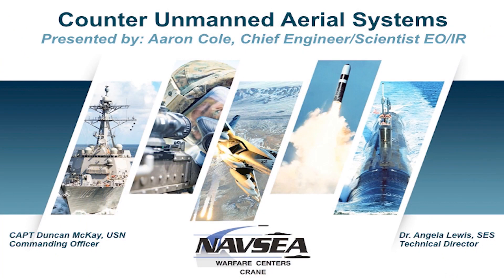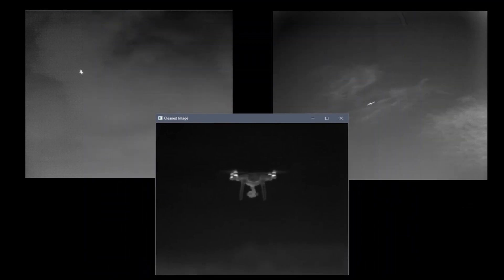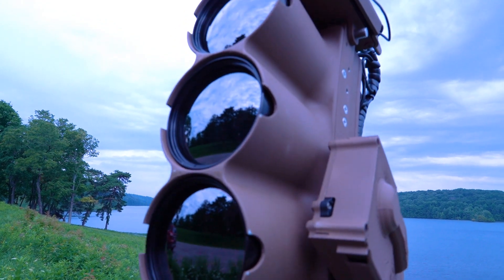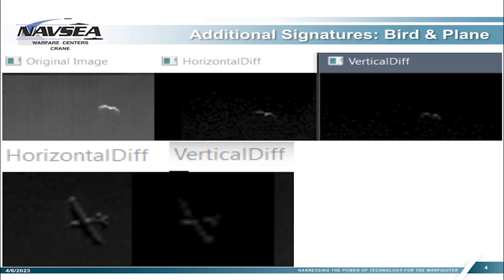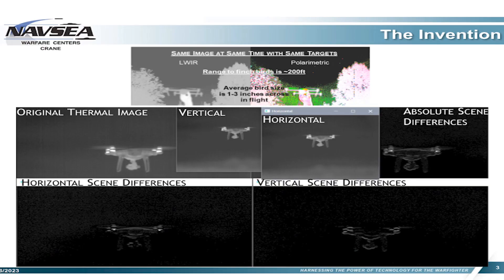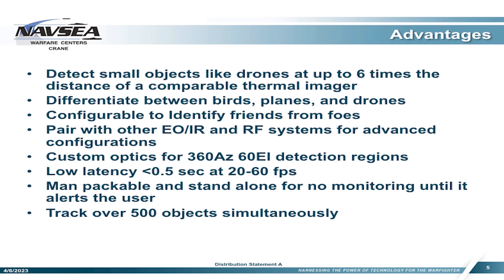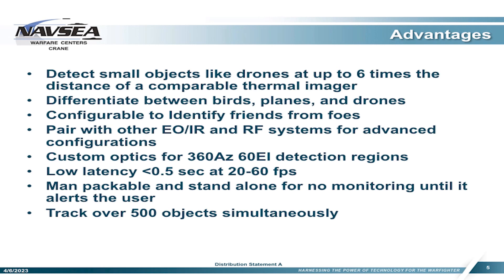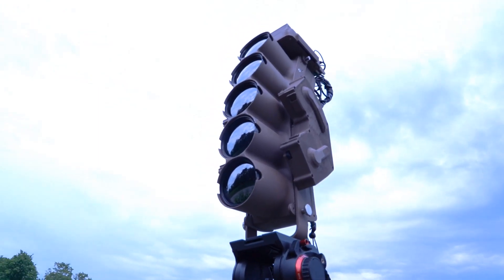Drone Detector Technology from Naval Surface Warfare Center - Crane Division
This DroneTracker invention demonstration from Naval Surface Warfare Center - Crane Division showcases an approach to identify small drones by detecting polarization of light.